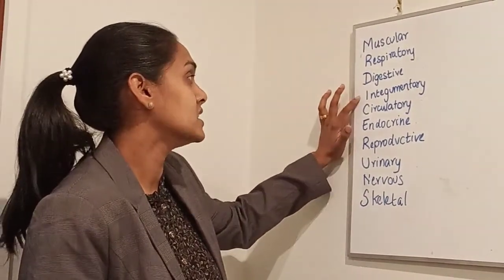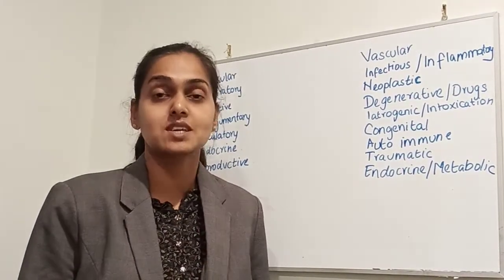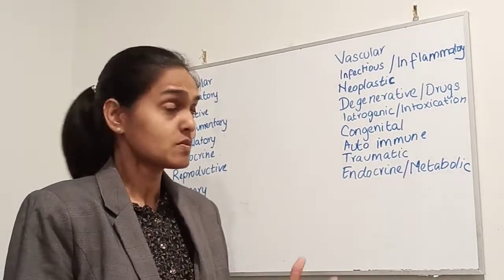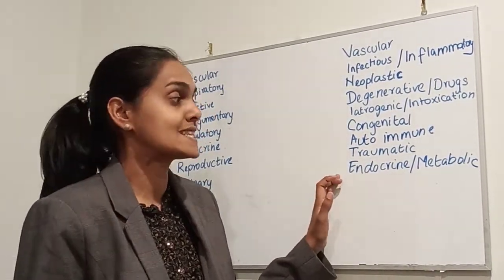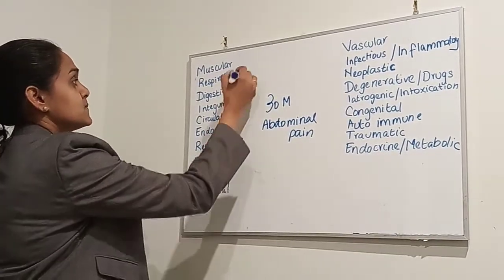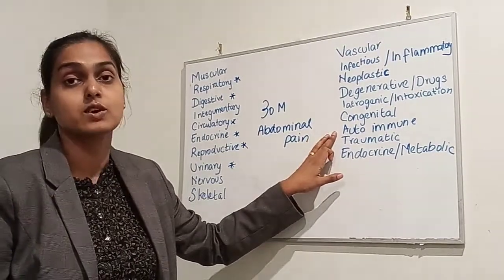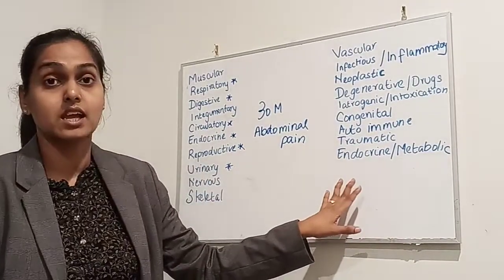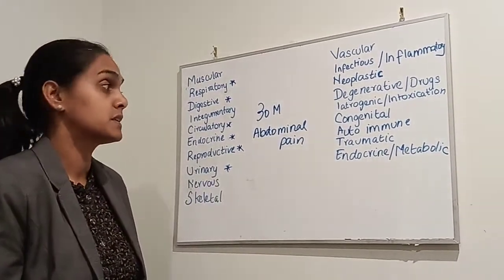CBL - How to generate a hypotheses list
This video explains how to generate hypotheses list. Using this method would help to include a good amount of differentials and mechanisms to explain pathophysiology.